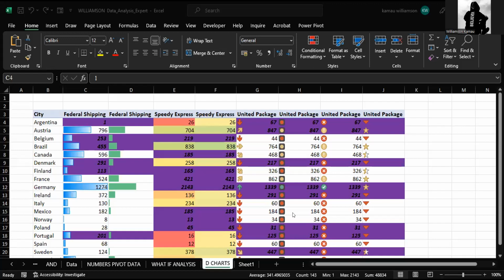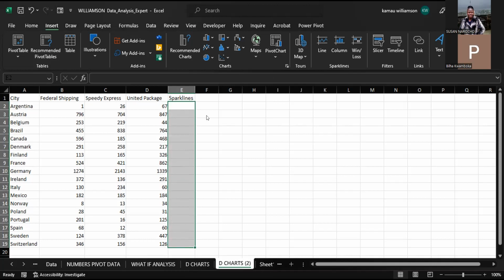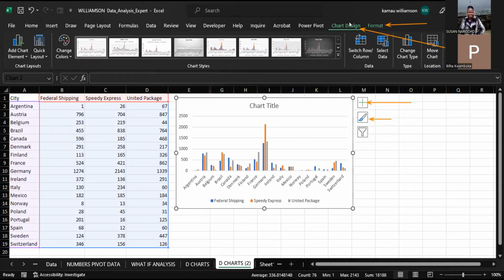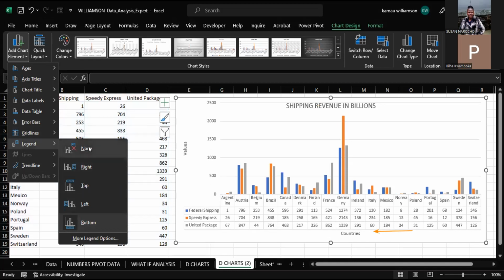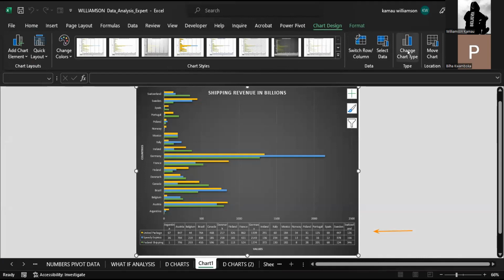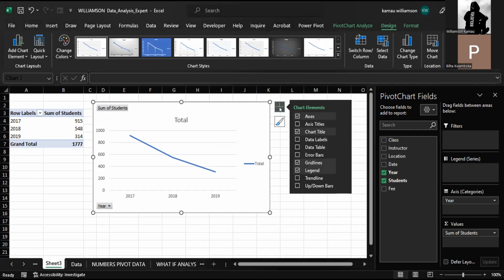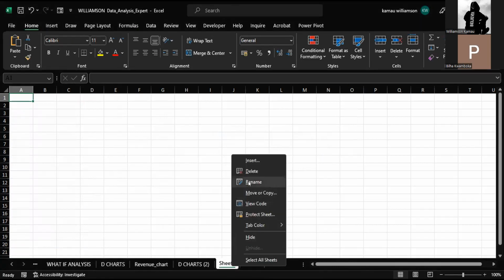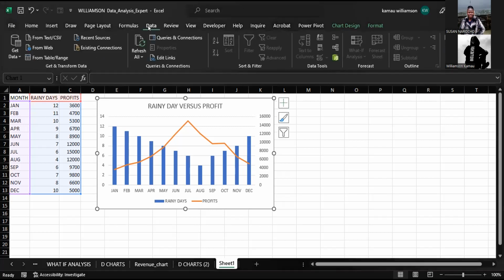Charts in Excel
📊 In this comprehensive course, we're diving into the world of Charts in Excel, a vital skill for visually representing and communicating data insights effectively.

⭐ Course Highlights ⭐
1. Column Charts: Master the art of creating impactful column charts to showcase comparisons and trends within your data.

2. Bar Charts: Dive into bar charts and understand how to use them to present categorical data and make comparisons across different categories.

3. Line Charts: Learn to create dynamic line charts that help reveal trends, patterns, and fluctuations over time.

4. Pie Charts: Unlock the power of pie charts for displaying parts of a whole, providing a clear understanding of proportional data.

5. Combo Charts: Explore the versatility of combo charts, which allow you to combine different chart types in a single visualization for comprehensive insights.

Visualizing data through charts is crucial for effective data storytelling and decision-making. Whether you're a beginner or an experienced analyst, this course will empower you to create compelling visualizations that resonate with your audience.

👉 Don't miss out on this opportunity to elevate your data analysis skills! Join us on this data-driven journey, and let's bring your data to life with powerful visualizations! 🚀📈